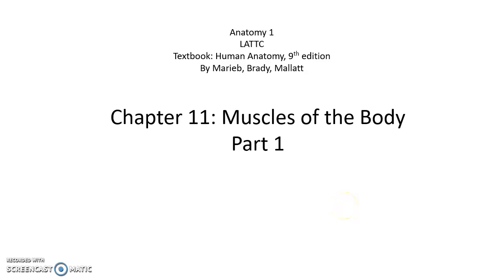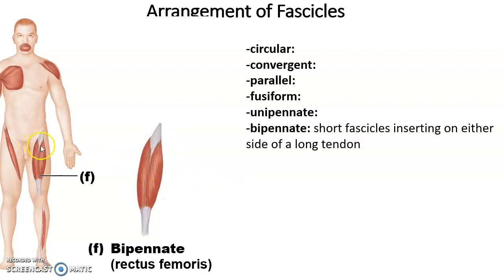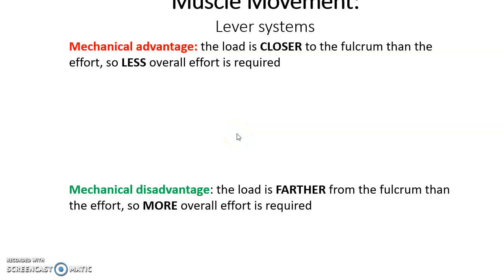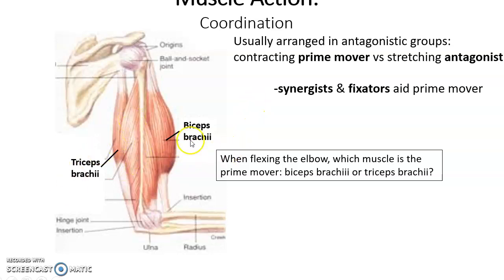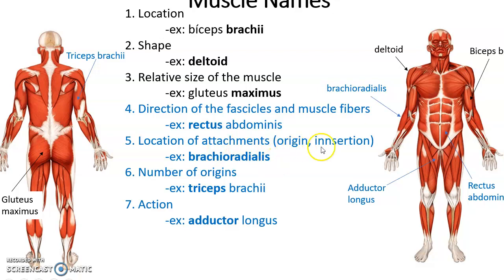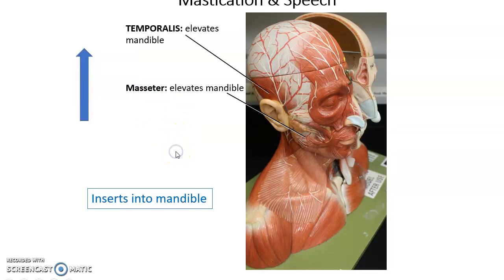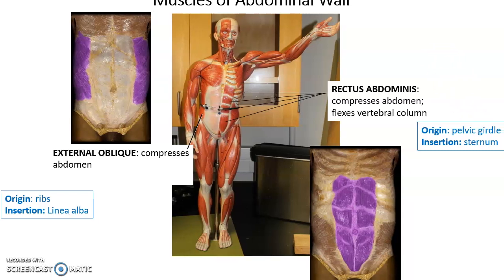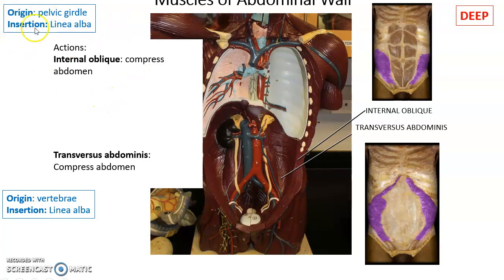Human Anatomy Chapter 11: Muscles of the Body part 1